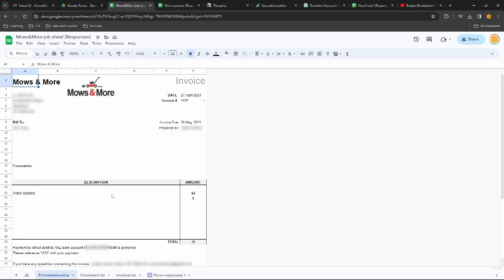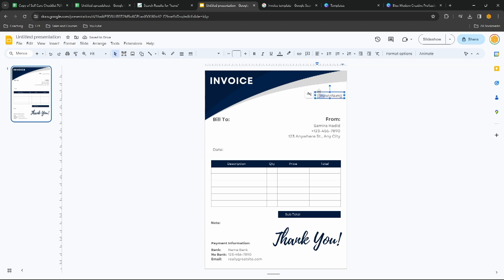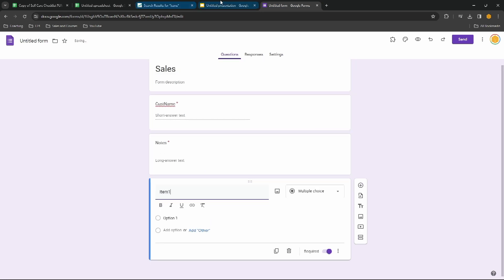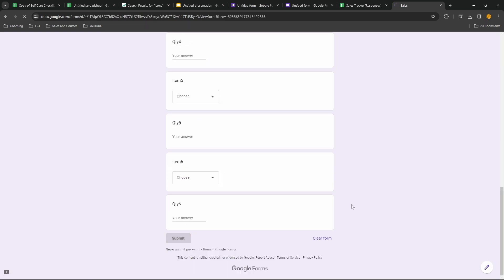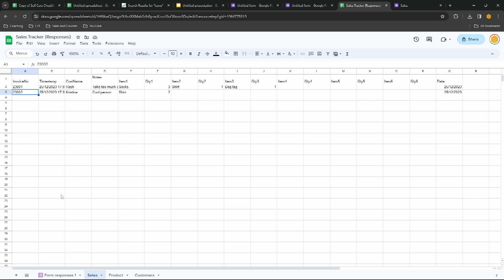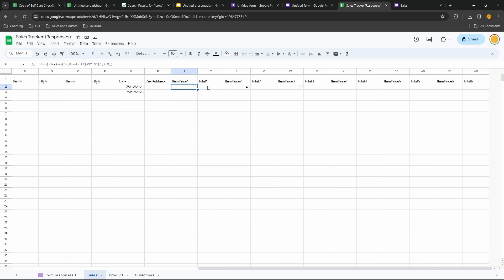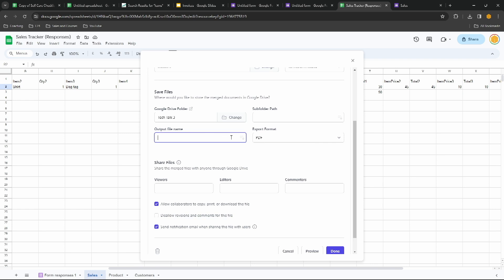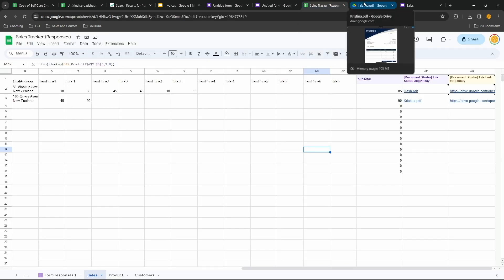Creating Invoices Using Google Sheets and Slides (or Docs): Tech Talk Bonus January 20, 2024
Wave goodbye to dull invoices! 🌟 In this snappy tutorial, our Google Sheets guru, Hash, shows you how to craft stunningly designed invoices by marrying the flexibility of Google Docs or Google Slides with the robust data management of Google Sheets. This video is the perfect sequel to our previous hit on creating invoices directly in Google Sheets, but this time, you can get more creative with the design!

👉 Learn to monetize Google Sheets and get DFY spreadsheets in our VIP membership

Dive in as Hash shows you, step by step, how to link your stylish Google Docs or Slides invoice to a spreadsheet, ensuring your data stays organized while your designs dazzle. Whether you're a freelancer, small business owner, or just looking to for an invoicing system, this video is your ticket to creating invoices that not only look professional but also showcase your unique brand. Don't miss out on these game-changing tips – hit play, get inspired, and transform your invoices from mundane to magnificent! 🚀

Let's make your business operations as stylish as they are efficient!